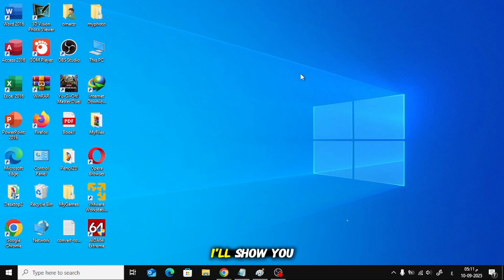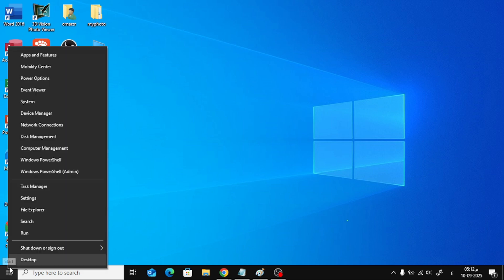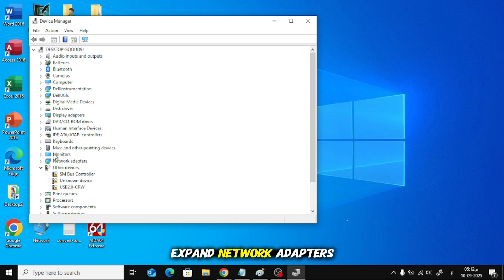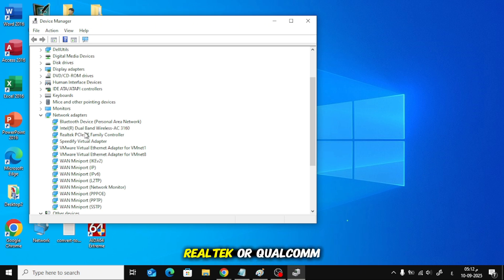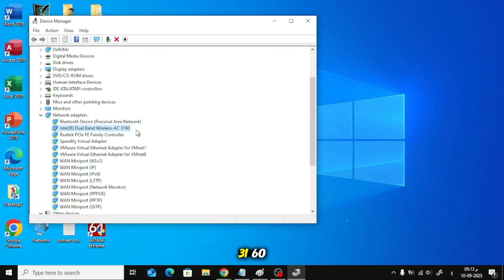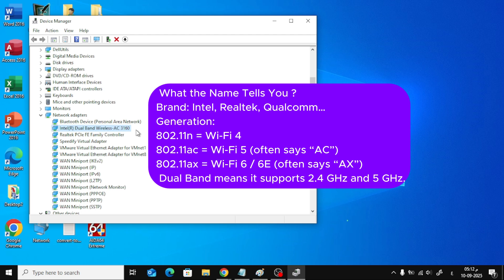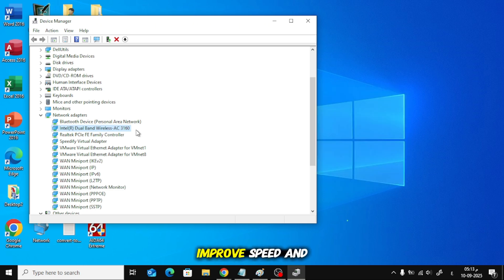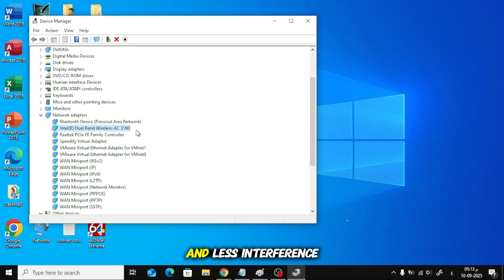How to Check Which WiFi Card I Have in Laptop | Quick & Easy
Do you want to identify which WiFi card is inside your laptop? In this tutorial, I’ll guide you through the fastest way to check your laptop’s WiFi card model.